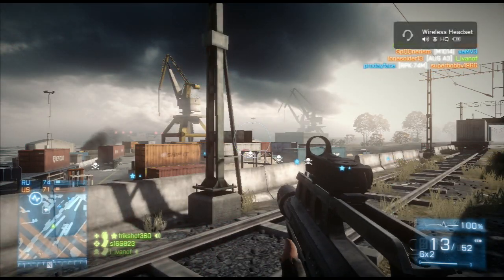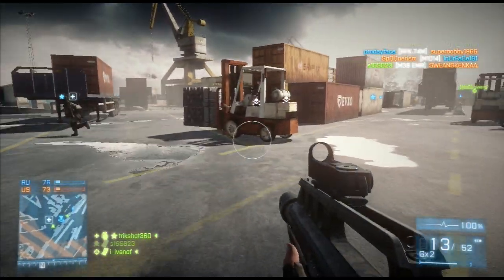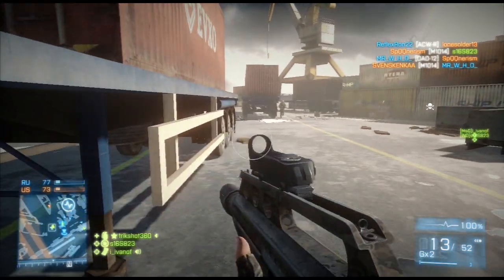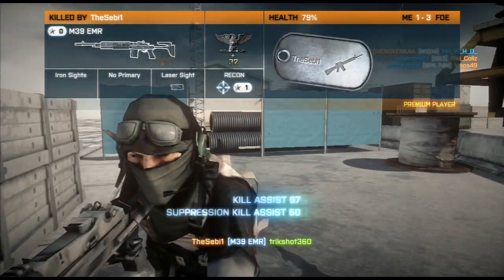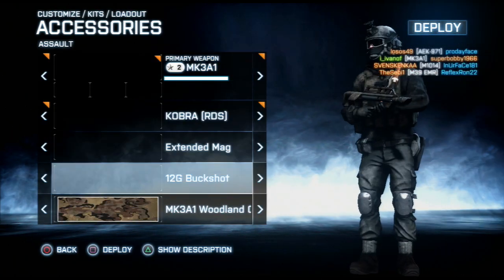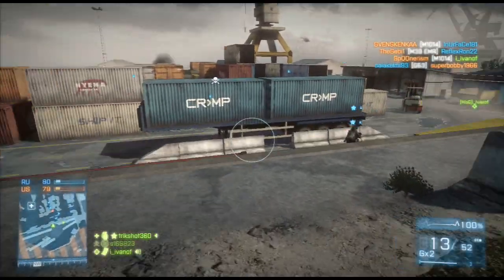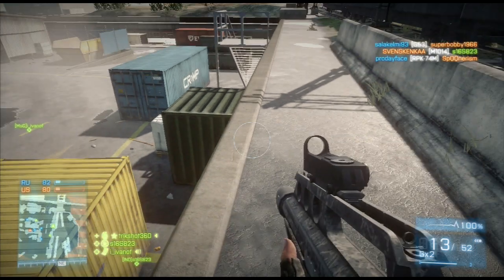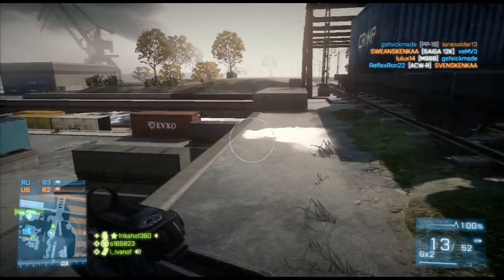New MK3A1 Camos!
New showing for the BF3: MK3A1 Camos released today!
^Dem Premium Camos^